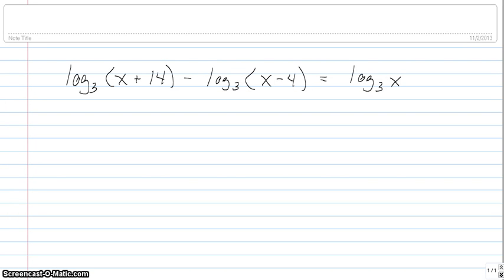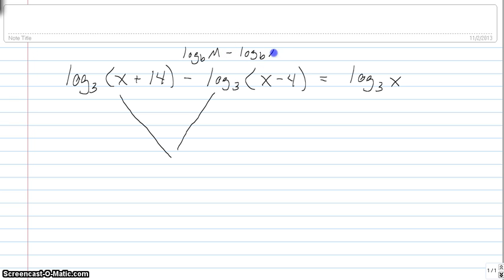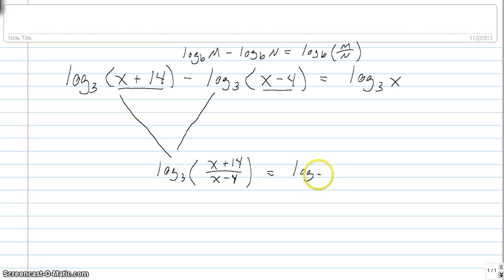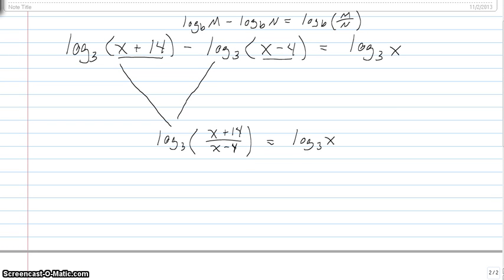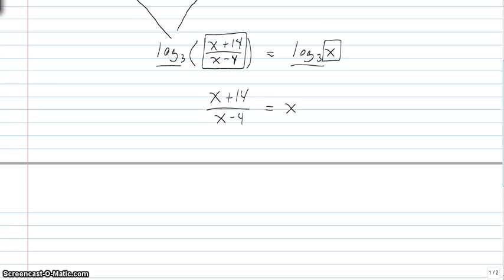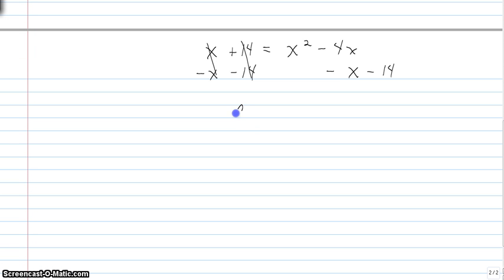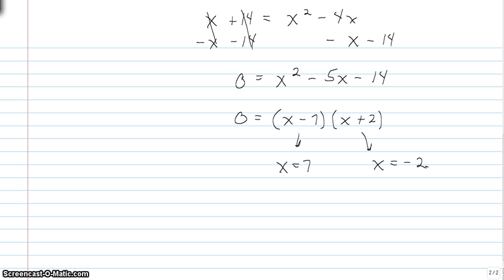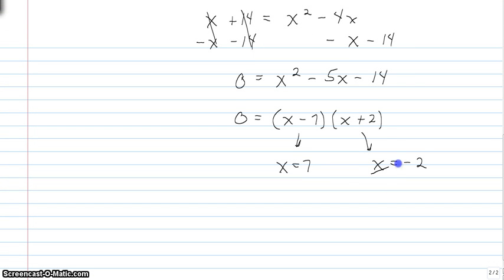How Do I Solve a Logarithmic Equation?